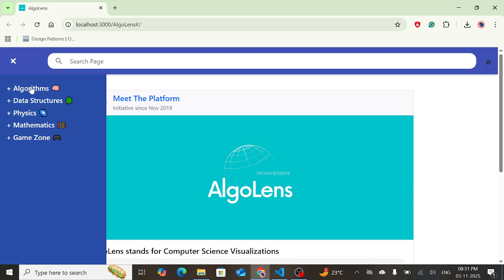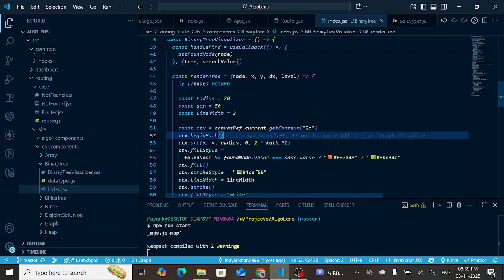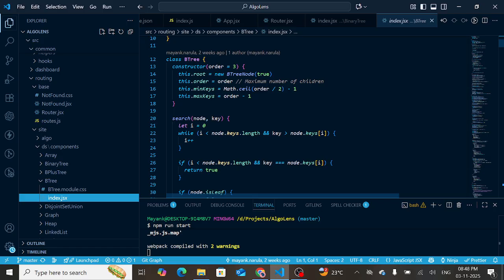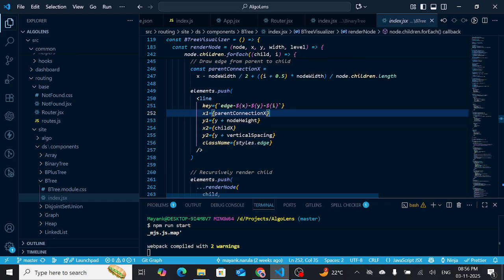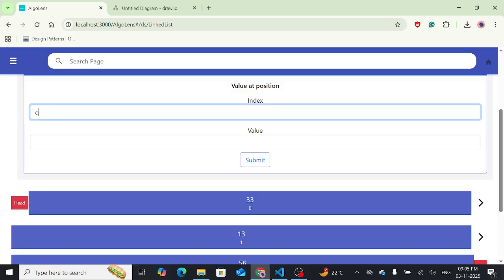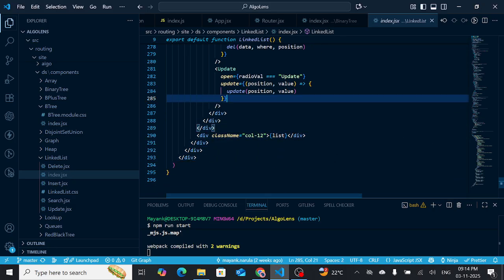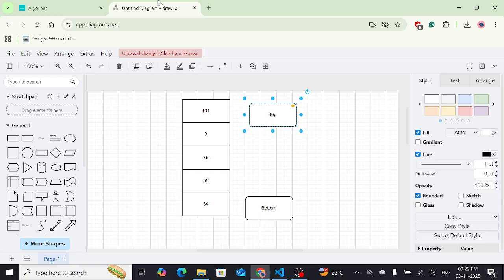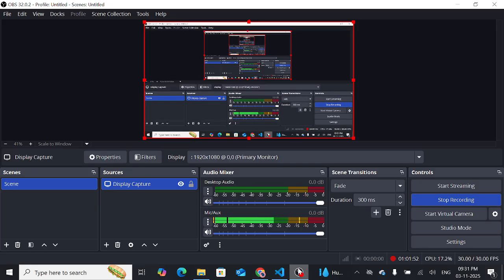Algolens Platform Updates - 2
A platform developed using React to visualise data structures, algorithms and related computer science concepts.